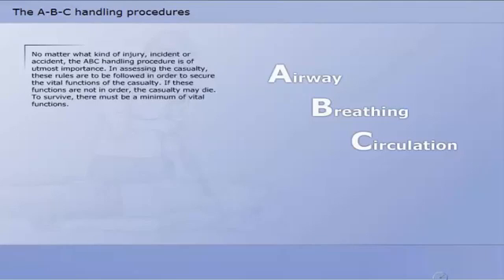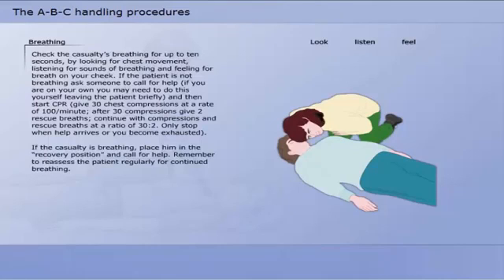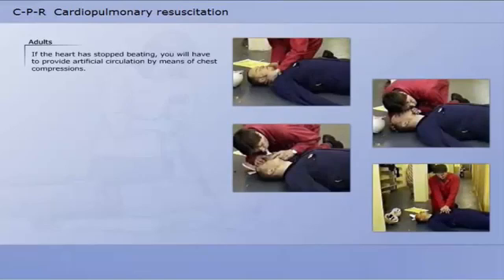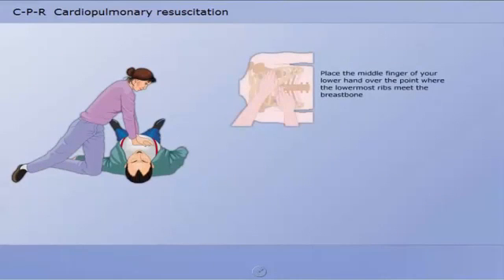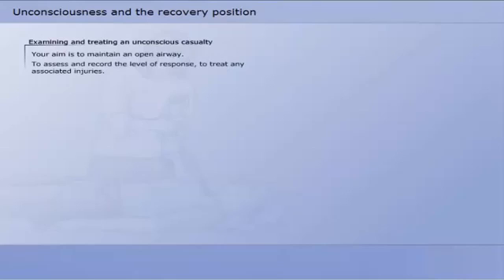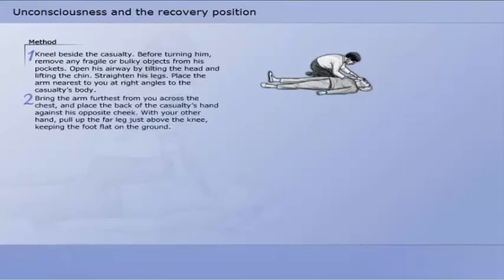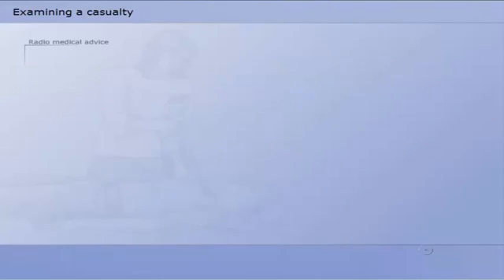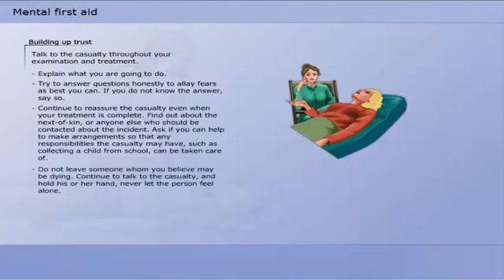Emergency First Aid - General First Aid